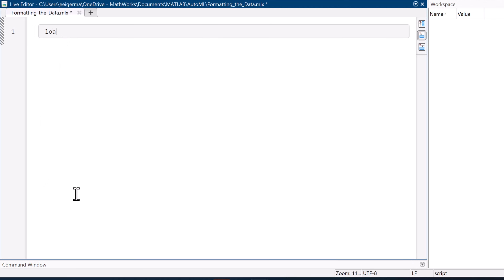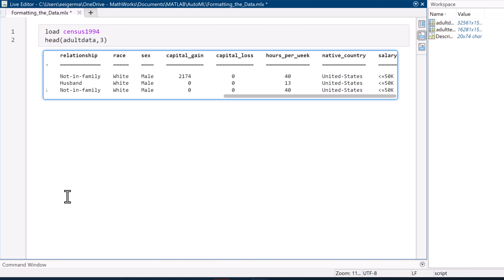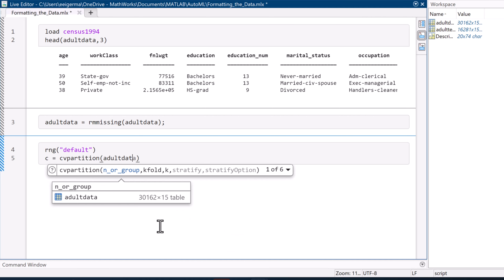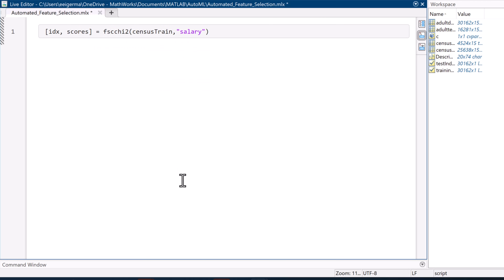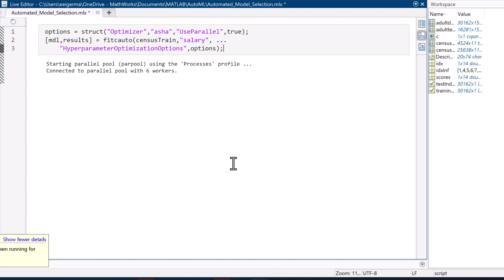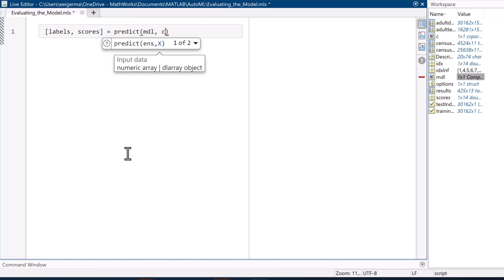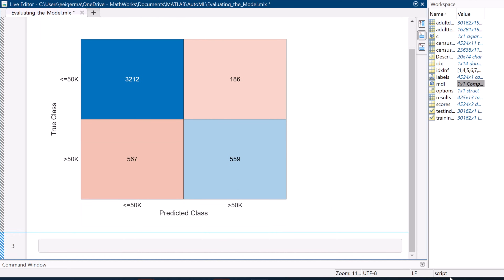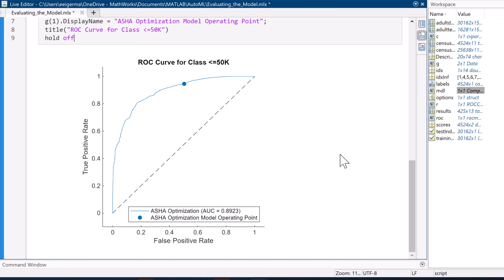Automated Machine Learning (AutoML) with MATLAB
Automated machine learning (AutoML) automates and eliminates manual steps required to go from a data set to a predictive model. AutoML also lowers the level of expertise required to build accurate models, so you can use it whether you are an expert or have limited machine learning experience.

You’ll learn how to perform AutoML in MATLAB® for feature selection and building a classification model. More specifically, see how to automatically select classification features from your data using univariate feature ranking with chi-square tests. Then, watch how to use ASHA optimization to automatically select and tune the best classification model for the given data set.